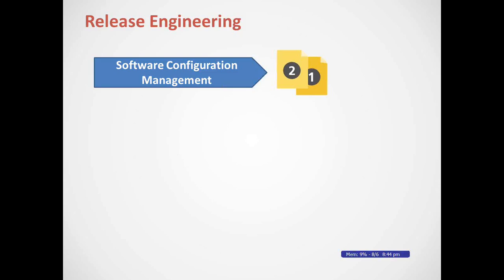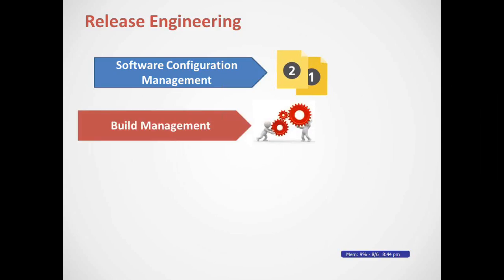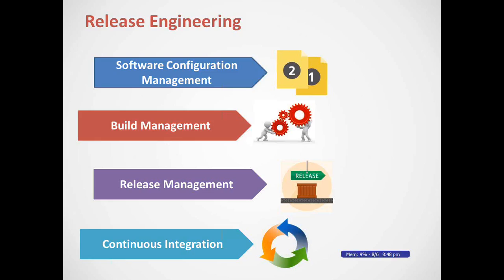Build and Release Engineer Online training Demo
Build and Release Engineer Training course designed to make you an expert in Build and Release Engineer, learn how to deploy and manage the web software and source code control system. With the help of Training, You get better insight into the Build Release process.